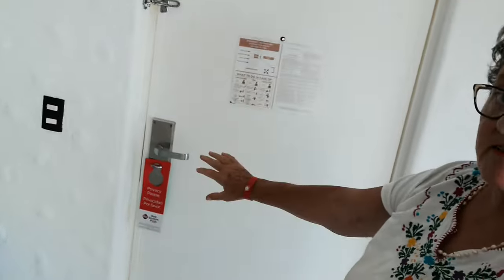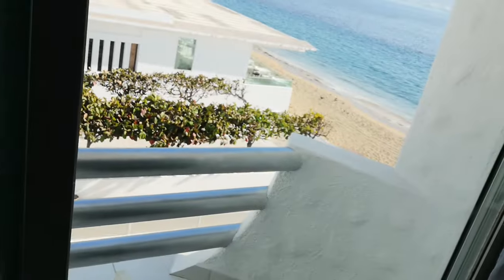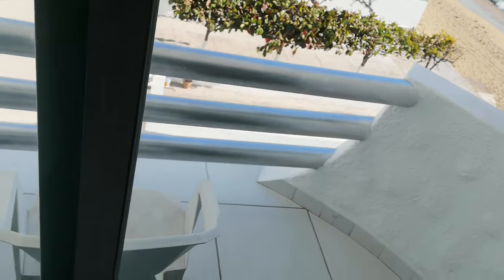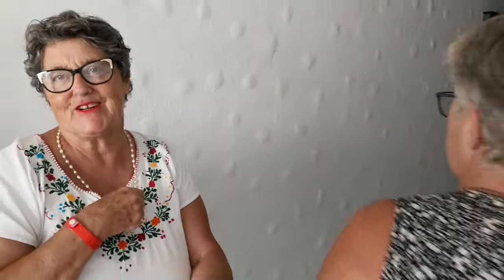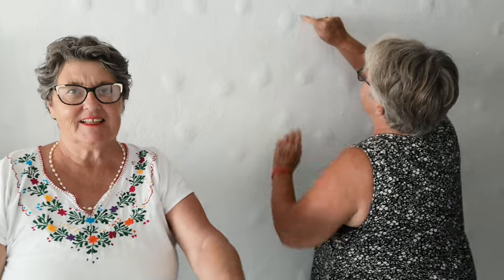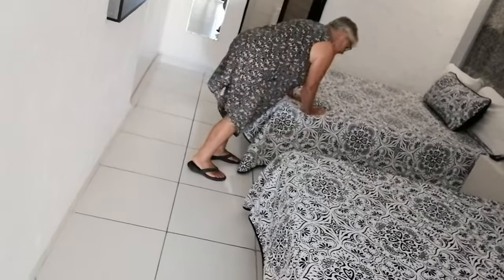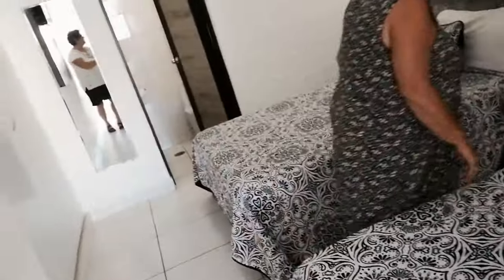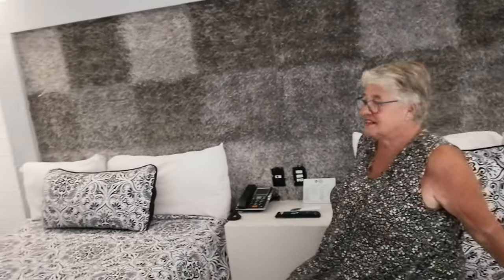Best Western Manzanillo, not pet friendly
We appreciate you coming to visit our Sue Oliver Channel, we have lots here for your viewing pleasure.

After many years of posting pictures, videos and other online content,  We now have our own website called fungrannies.